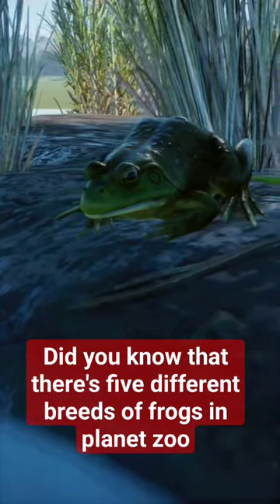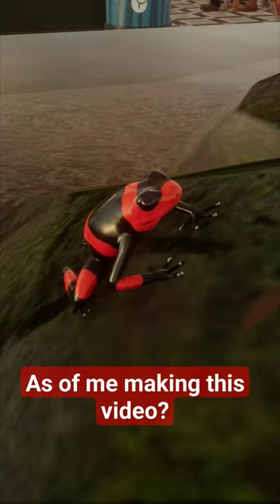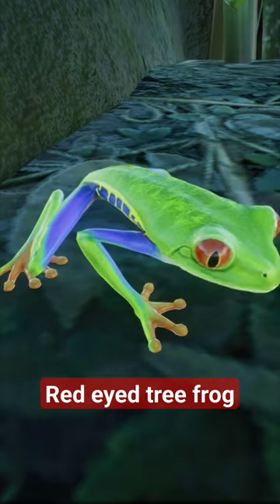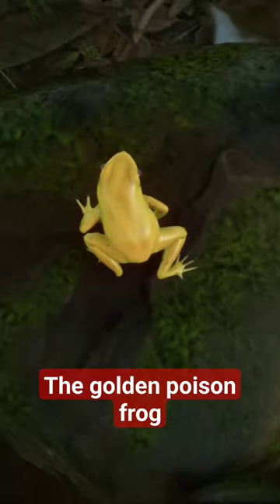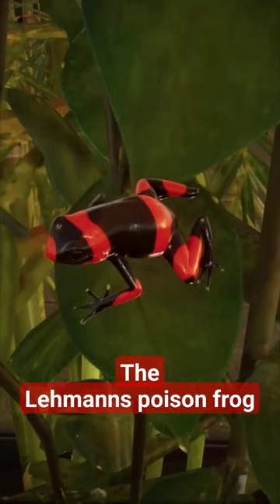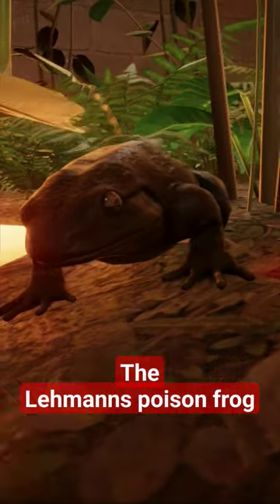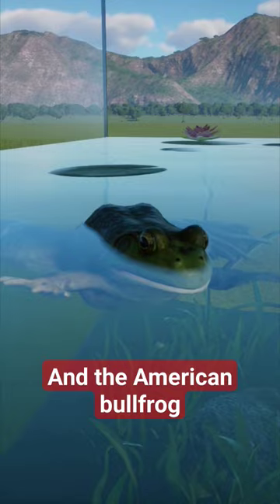Planet Zoo Frogs!